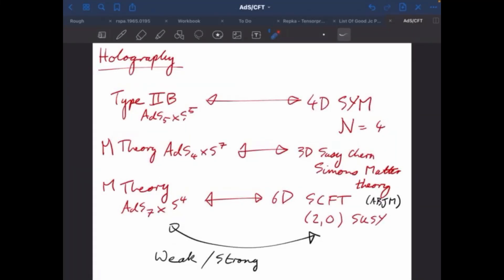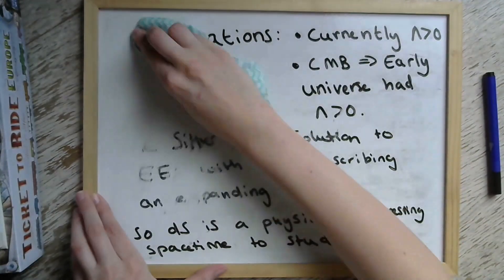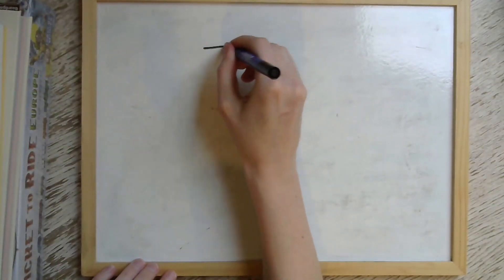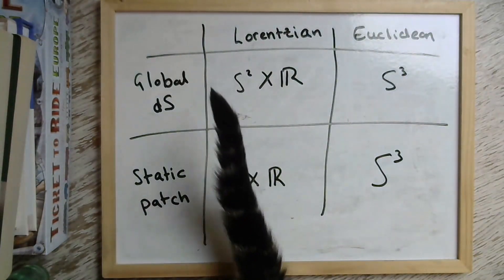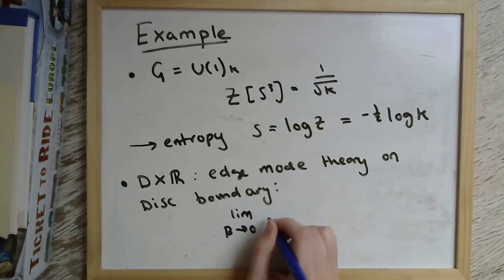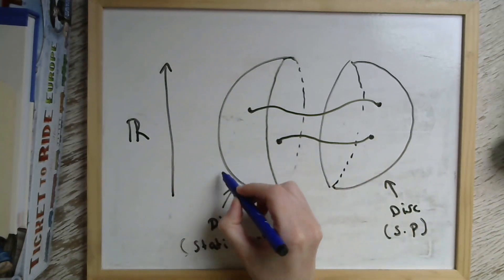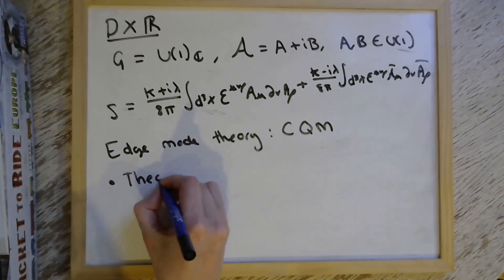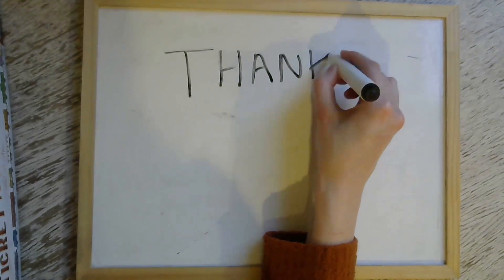de Sitter and Chern Simons with Ellie Harris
Ellie Harris talks about her research on de Sitter space and Chern-Simons gauge theory in three dimensions.